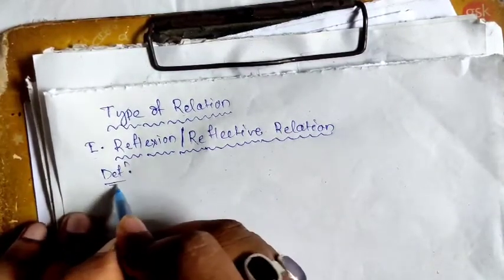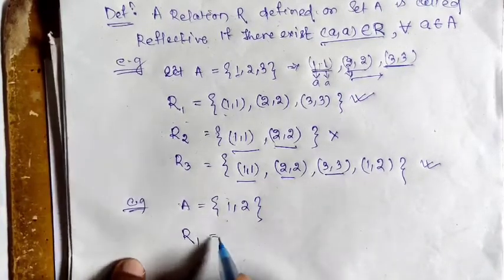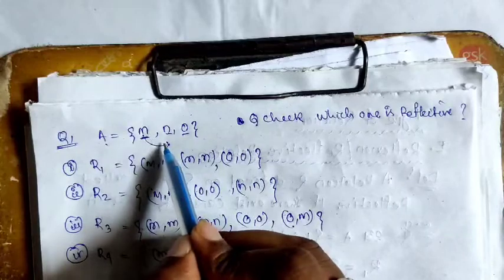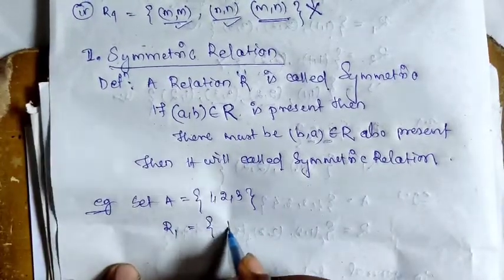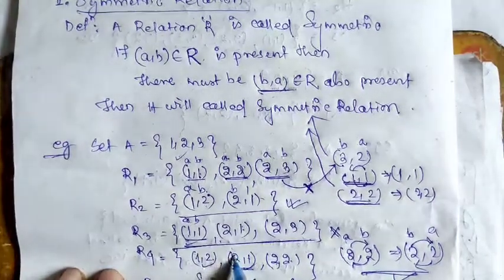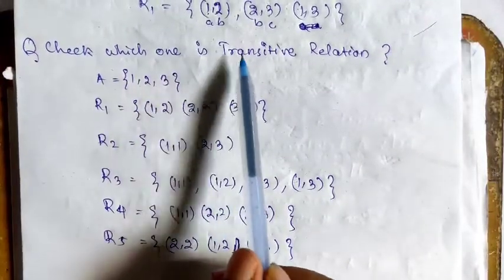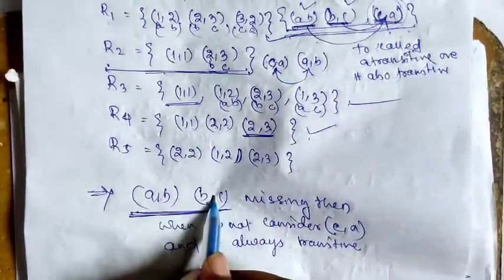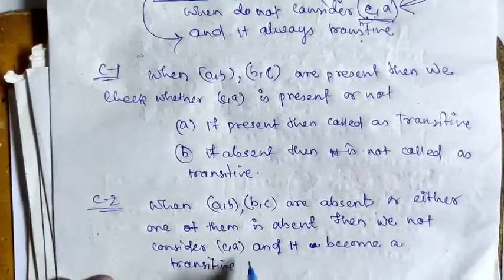Relation and function part-3/cht/oavs/bed entrance/osstet/ Type of relation/mcq on relation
Relation and function part-3
osstet/oavs/bed entrance 2022/
ctet/otet/kvs/aees/mcq